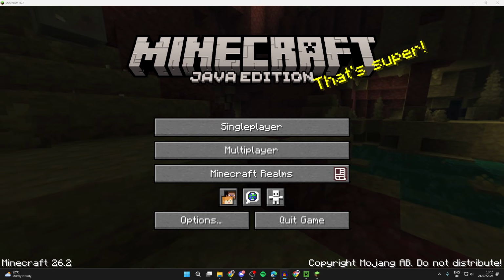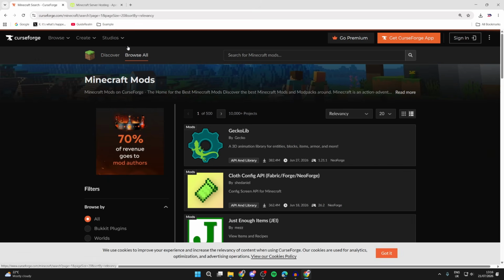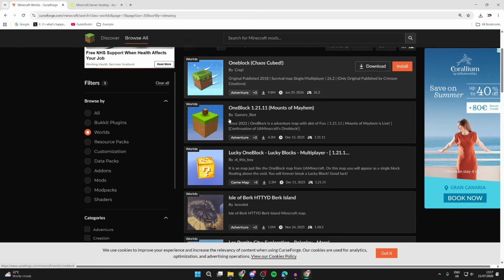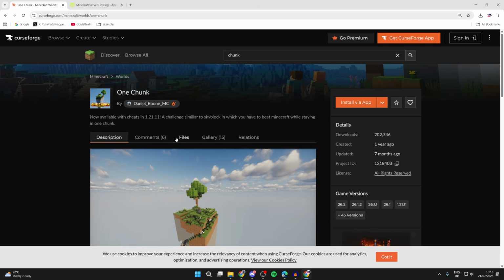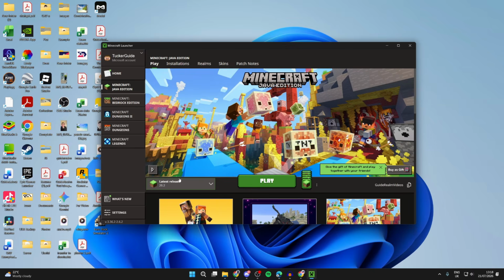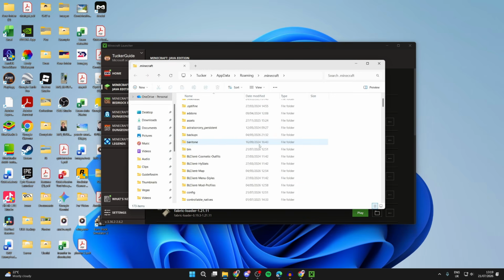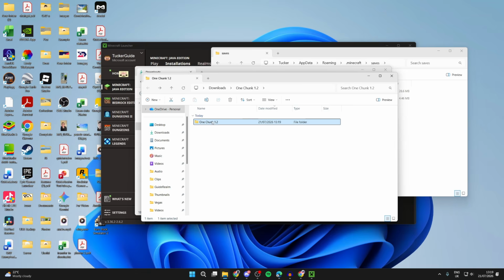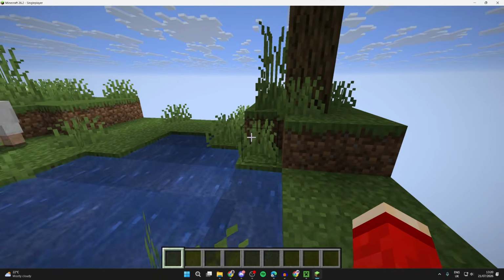How To Download Minecraft Maps - Tutorial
Learn how to download minecraft maps in this video.

GuideRealm